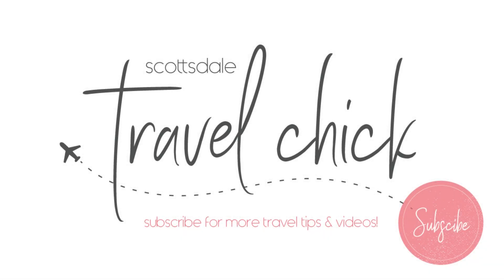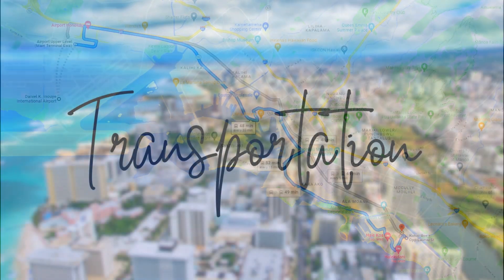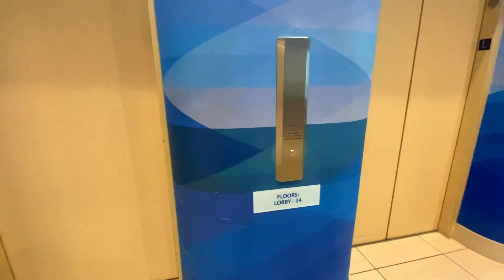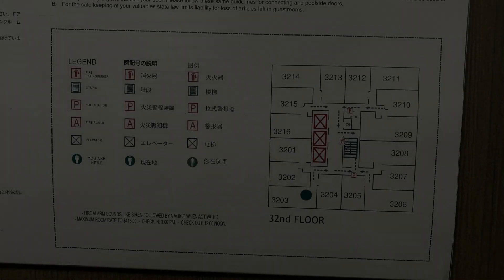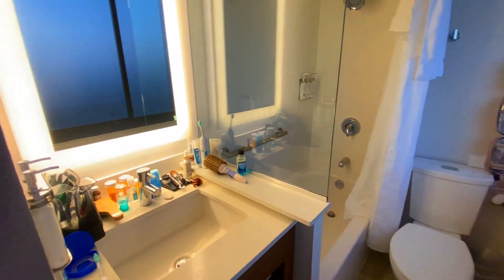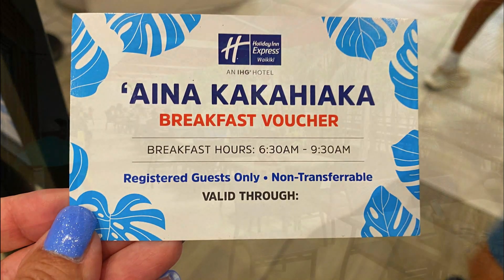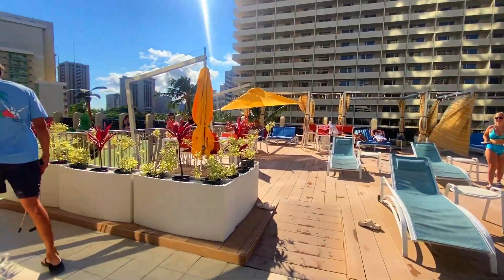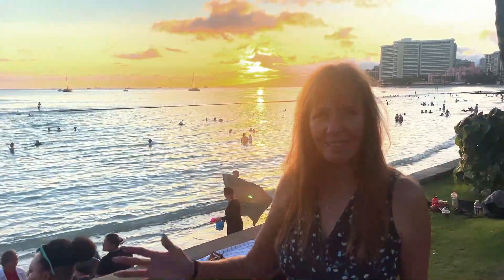Holiday Inn Express Waikiki - A Detailed Review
This hotel may not be on the beach but it is in the heart of Waikiki, easy to walk to the beach and restaurants nearby.  It’s a good hotel for the price, and caters more toward families.

☕️ Are you enjoying our content? If so, please consider buying us a coffee

Here is our recommended day trips:
🩵 Snorkel Excursion

Photo Credits: Canva, Google Images, Holiday Inn Waikiki